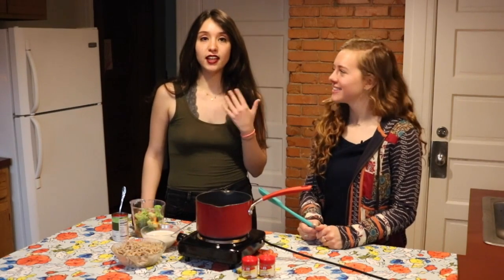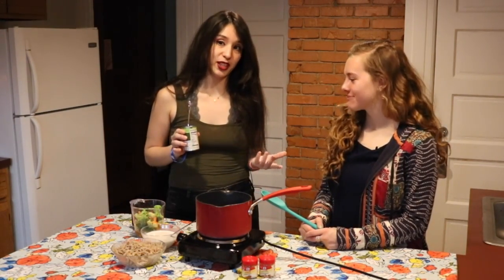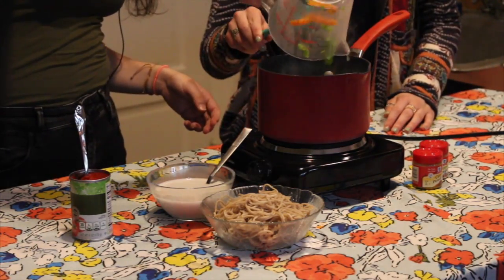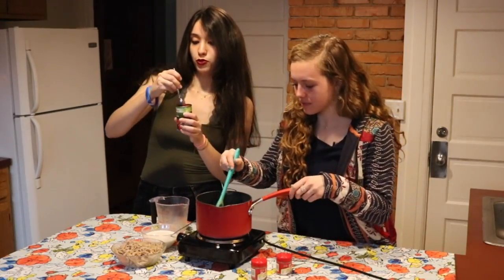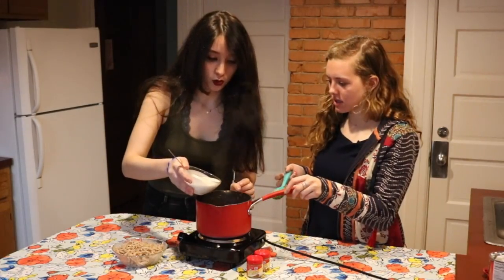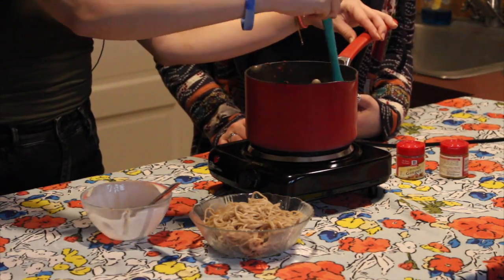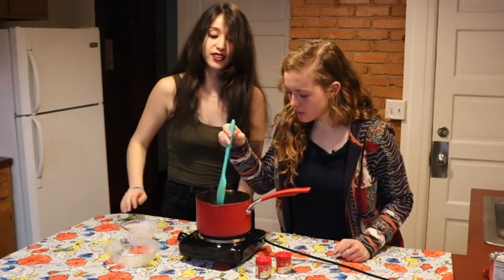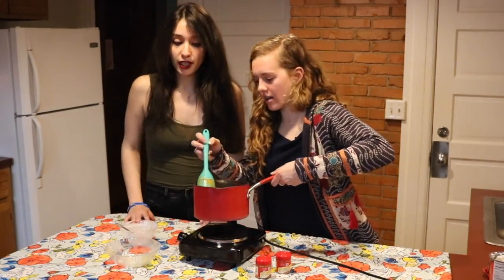Laksa Noodles | College Eats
Ingredients:
1.Veggies
2.Tomato Paste
3.Coconut Milk
4.Ginger
5.Curry
6.Ramen